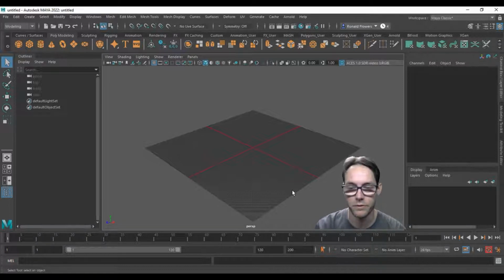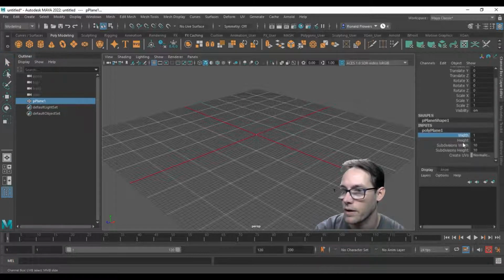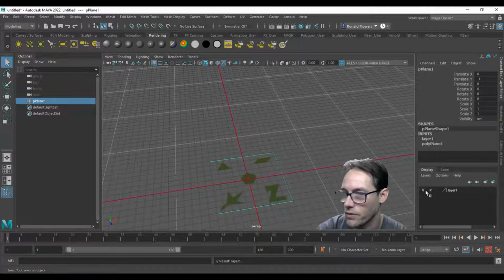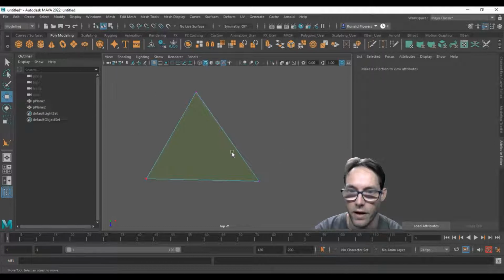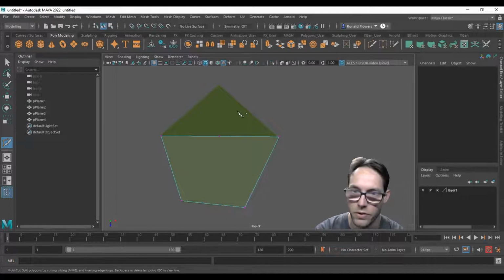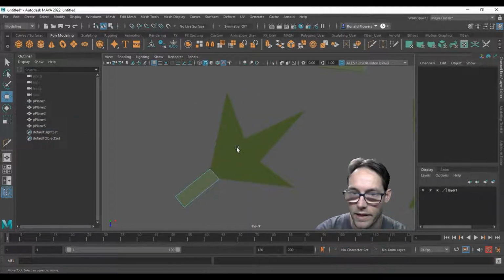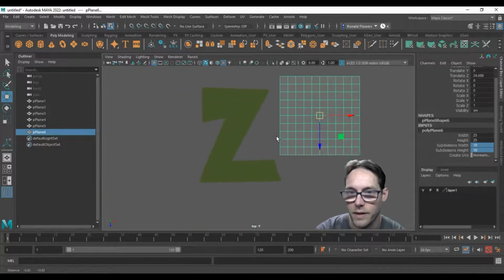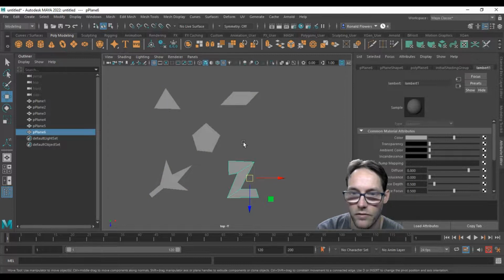Beginner - Maya Basic Shapes 1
This is an introductory tutorial on how to make basic shapes in Maya 2022. It is intended for a beginner level user.